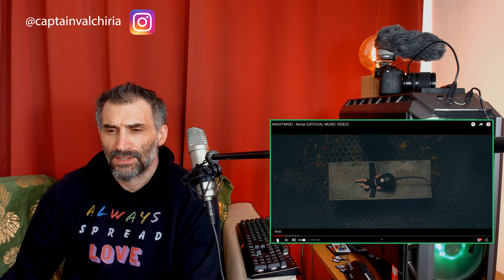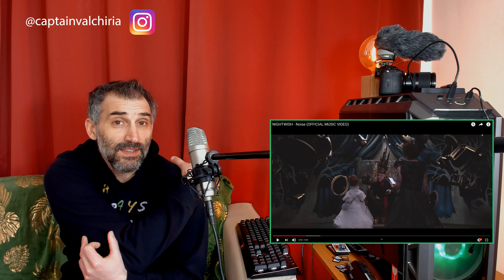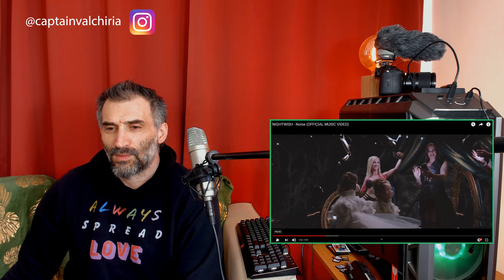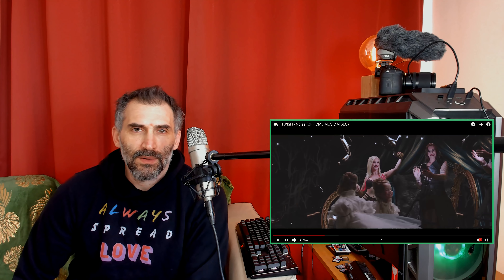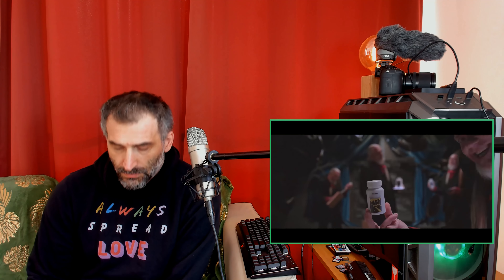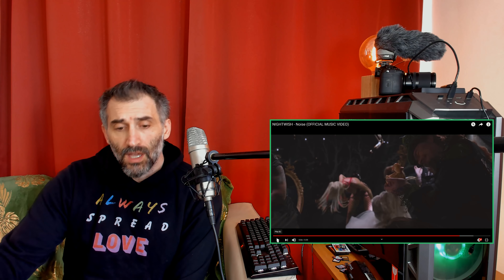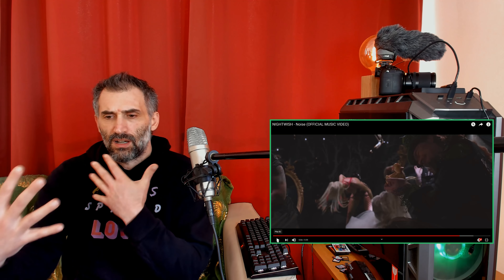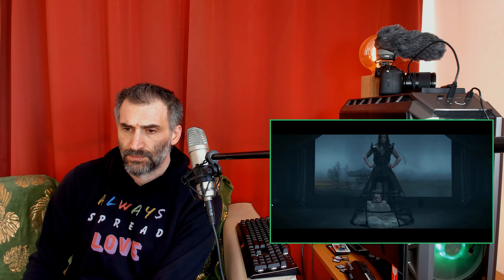singer reacts to NIGHTWISH - Noise (OFFICIAL MUSIC VIDEO)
My Novel - Dreams from the Sky